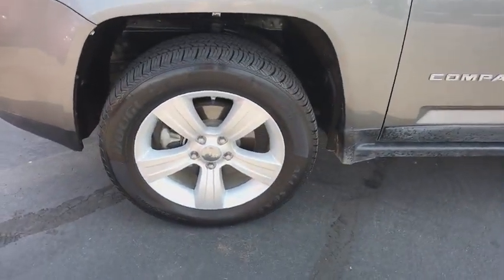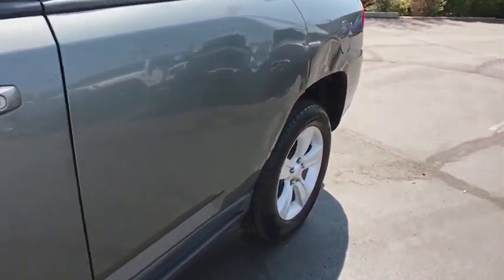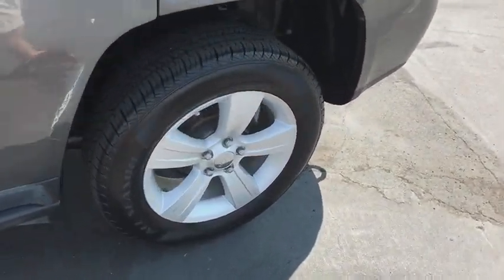2011 Jeep Compass Carson City, Dayton, Reno, Lake Tahoe, Carson valley, Northern Nevada, NV 218491B1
Mineral Gray Metallic Used 2011 Jeep Compass available in Carson City, Nevada at Reno Dodge. Servicing the Dayton, Reno, Lake Tahoe, Carson valley, Northern Nevada, NV area.

Reno Dodge
700 Kietzke Ln